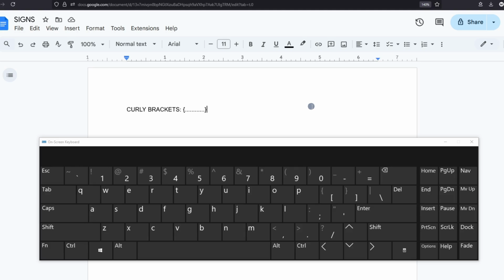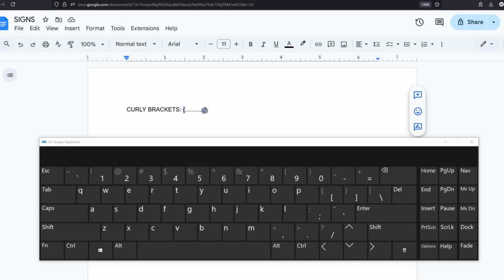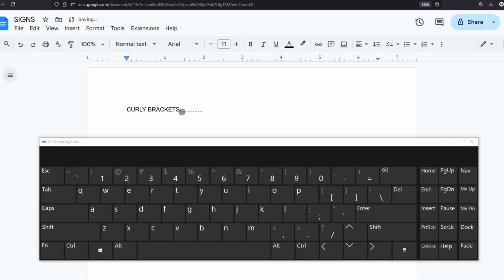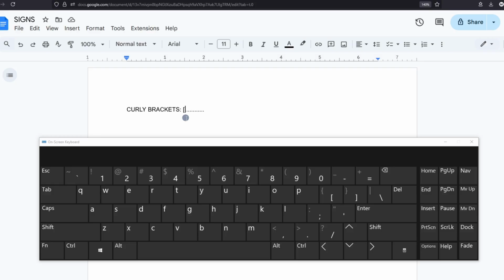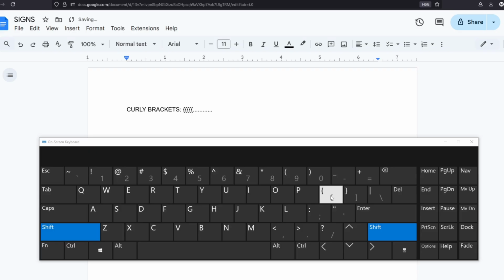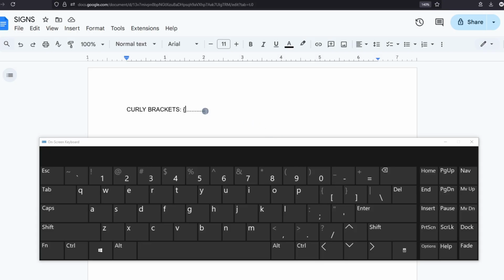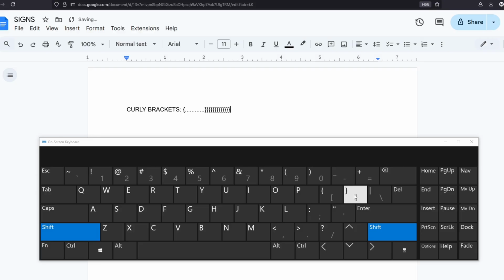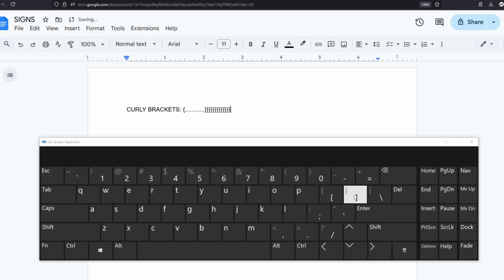How To Insert Curly Brackets { } On A Document | Keyboard Symbols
Learn how to insert curly brackets { } into your document quickly and easily. This short tutorial walks you through the keyboard shortcuts and tips for using curly braces in coding, math, or special text formatting.